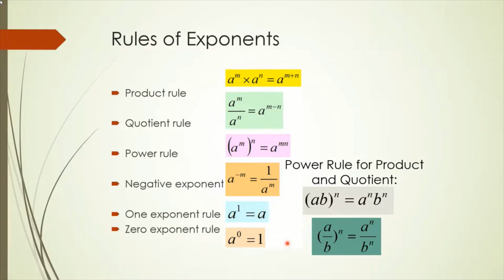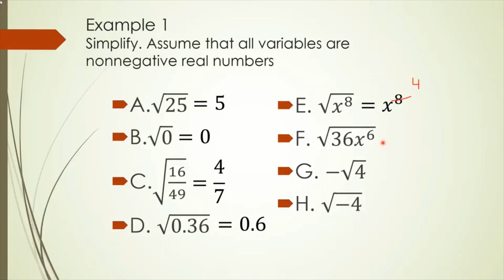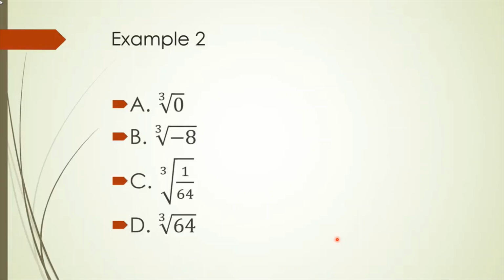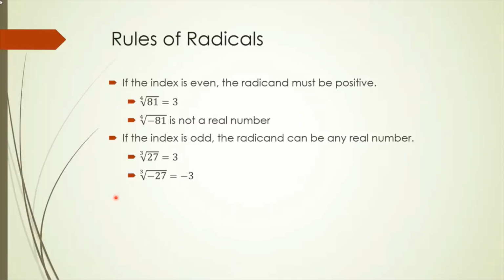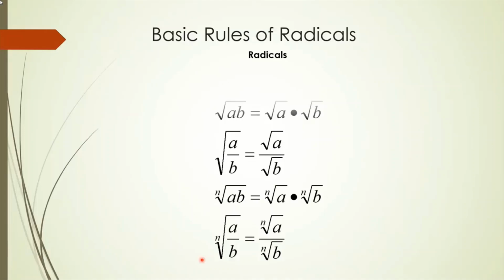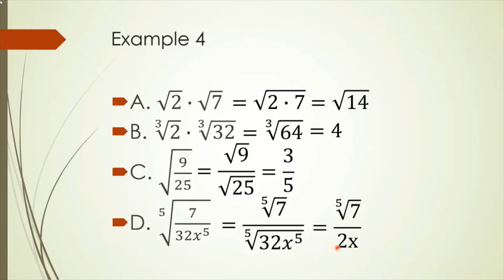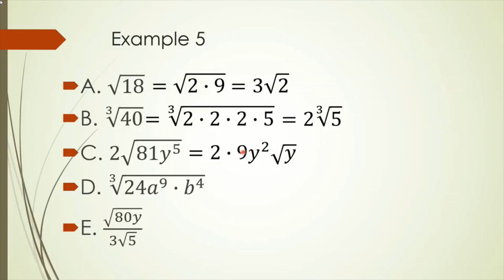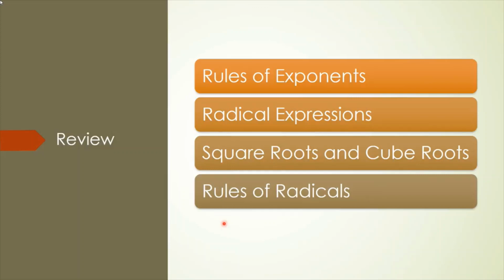Lecture 11 - Radicals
In this lecture, I go over the rules of radicals and introduce how to simplify radical expressions.